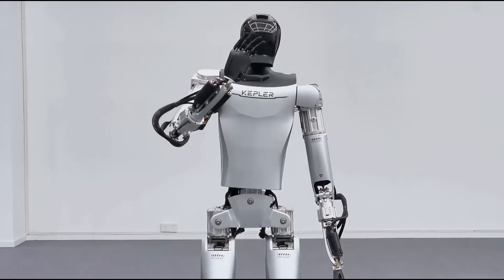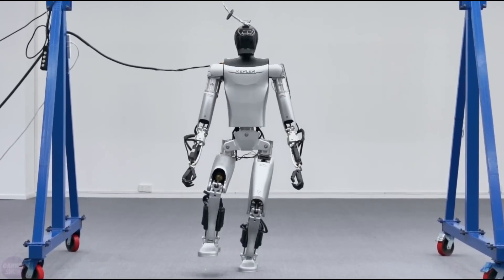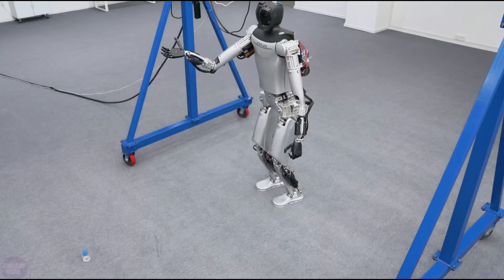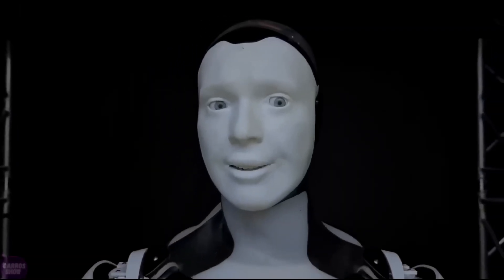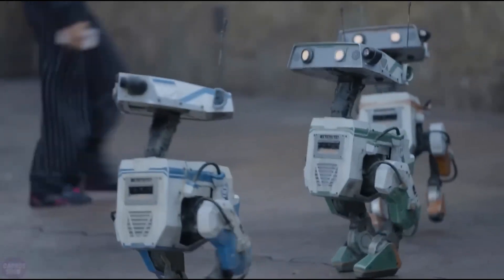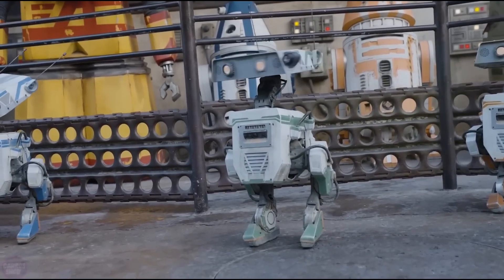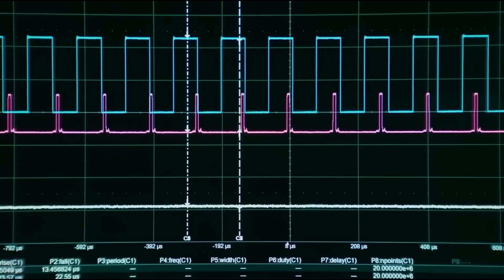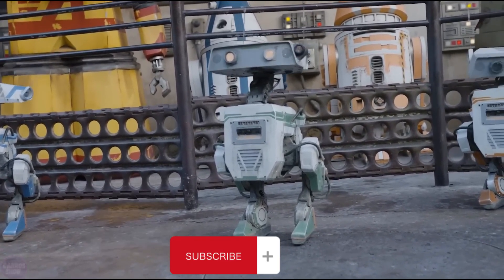Humanoid Robots and Inventions That Reached New Generation Level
The Chinese company Kepler Exploration Robot Company has introduced its latest humanoid robot, positioning it as a direct competitor to Tesla's Optimus robot by Elon Musk. The effectiveness of the first robotic police officers has been demonstrated, and soon they will be able to patrol the streets of major metropolises on a mass scale. Shift Robotics has unveiled next-generation robotic footwear, allowing people to move significantly faster due to an accelerated pace